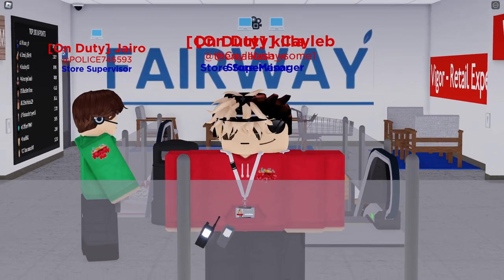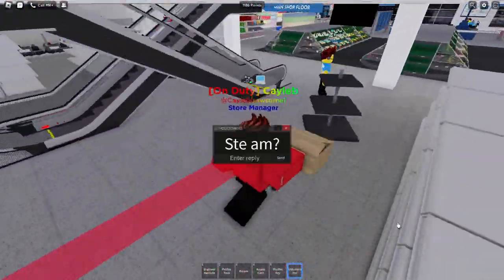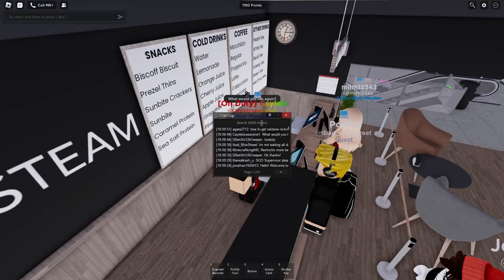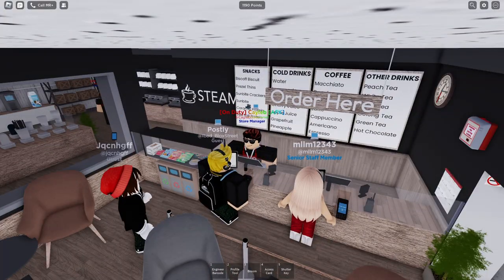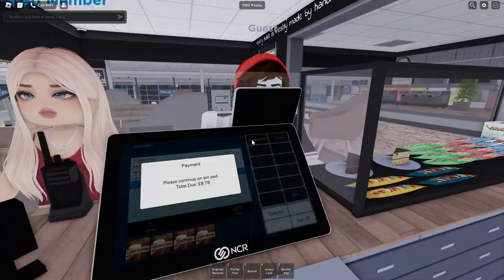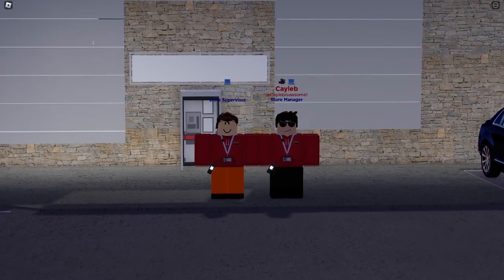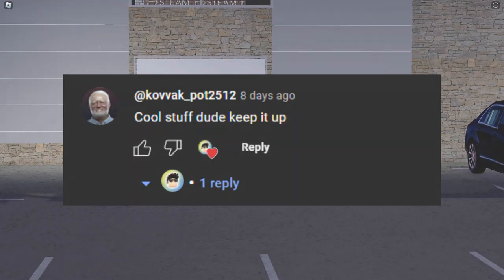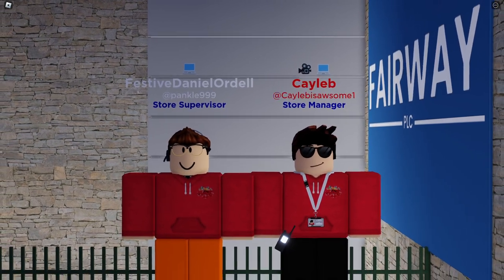How to become a Management Intern at Fairway PLC!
How to become a Management Intern which is the start of your journey towards a Management Position in the group.